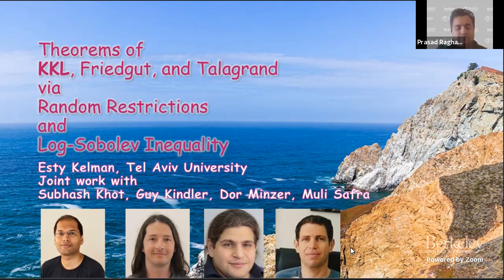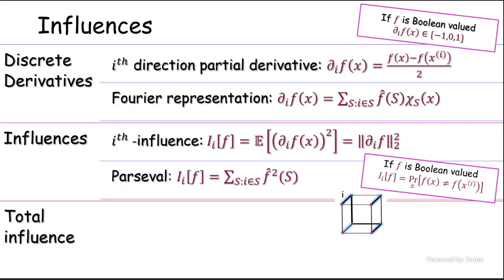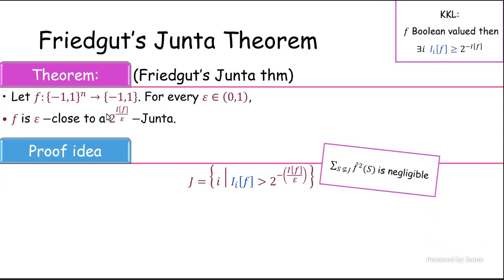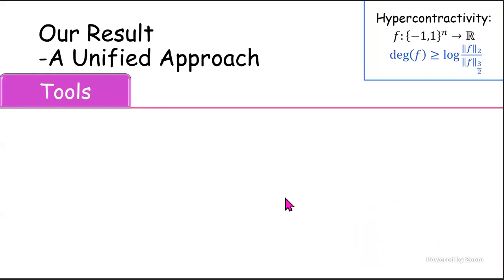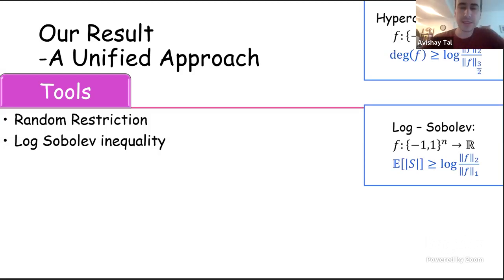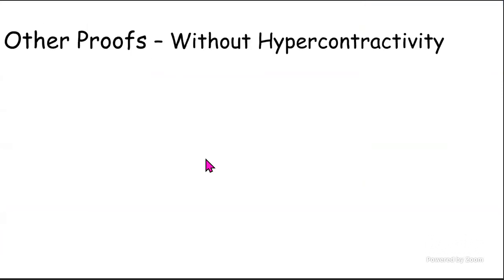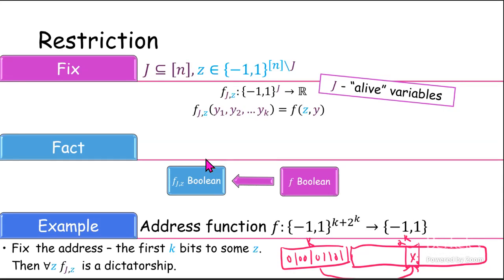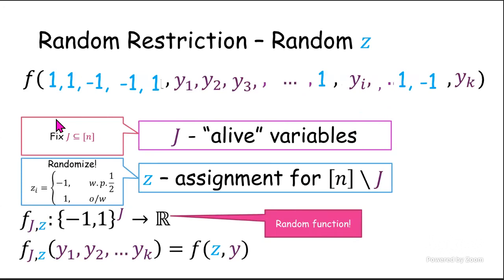KKL via Random Restrictions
Esty Kelman (Tel Aviv University)
Advances in Boolean Function Analysis